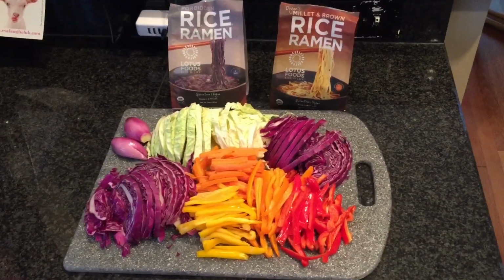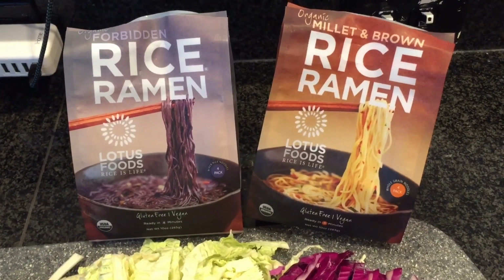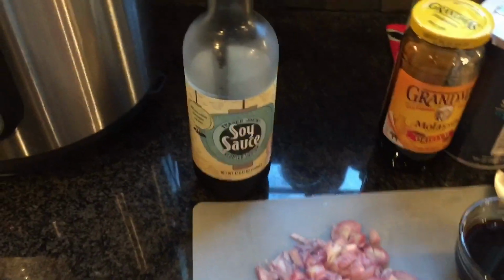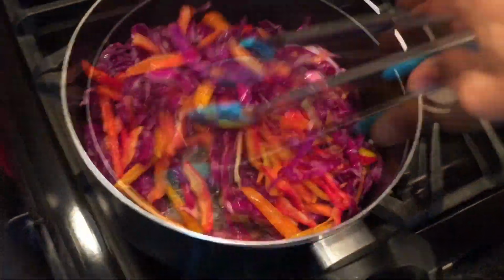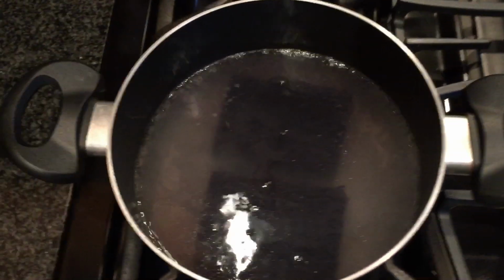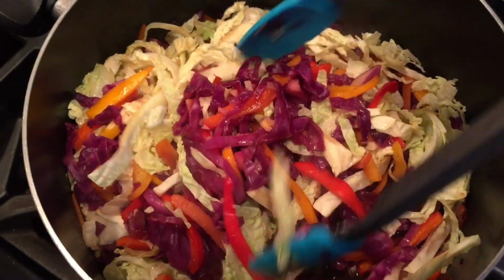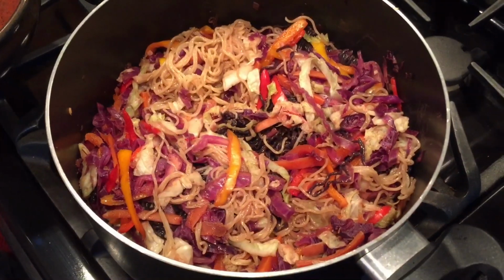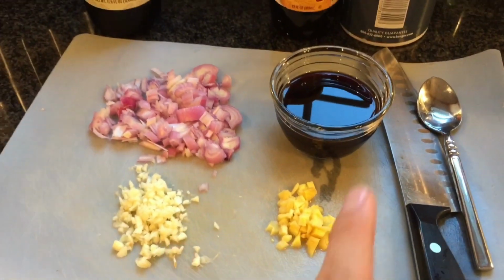Whole Food Plant Based Stir Fry Sauce Recipe - No Oil - Without Soy Sauce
Whole Food Plant Based Stir Fry Sauce Recipe - No Oil - Easy Whole Food Plant Based Diet Recipe

The secret is in the sauce!  Stir Fry Without Soy sauce recipe! Free Vegan Whole Food Plant Based Stir Fry Sauce and Full Recipe for Whole Food Plant Based Stir Fry Recipe. Soy Free Vegan Stir Fry Recipe. Gluten Free Vegan Stir Fry Recipe. Veg stir fry recipe no oil!

Asian inspired stir fry recipe, eat the rainbow of colors. you can change which vegetables you prefer in the recipe, the most important parts are the noodles and the sauce. Don't overcook the stir fry noodles! This is what we would call a special weekend meal, and requires a bit more prep than my usual weekday meal prep. Still, this is fun and healthy and delicious!

For this Whole Food Plant Based Stir Fry Sauce Recipe we also used 2 whole grain noodles:

Lotus Foods Gourmet Organic Forbidden Rice Ramen Noodles - Black Rice Noodles
Lotus Foods Organic Millet & Brown Rice Ramen
(I benefit from qualifying sales)

Try this vegan stir fry recipes no oil today! veg stir fry recipe for weight loss 2020.

Airglow, far apart
Badass wolf shirt, sirens